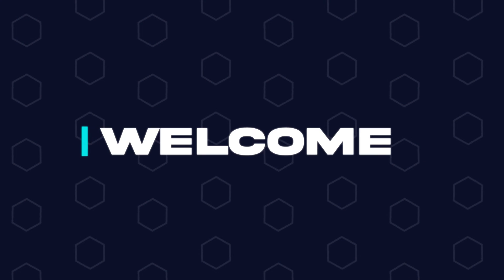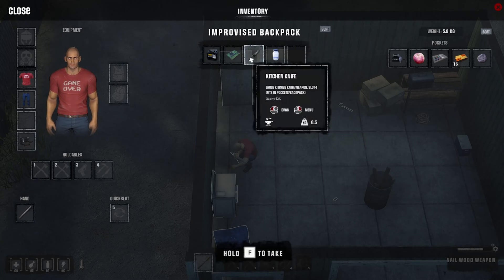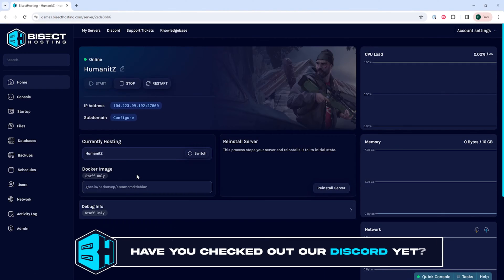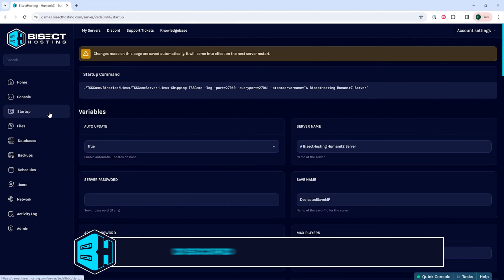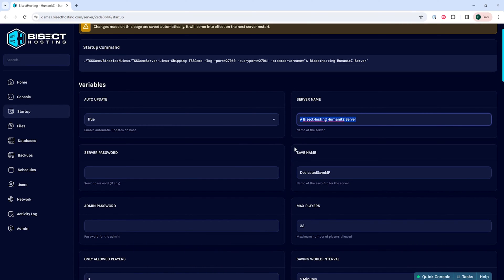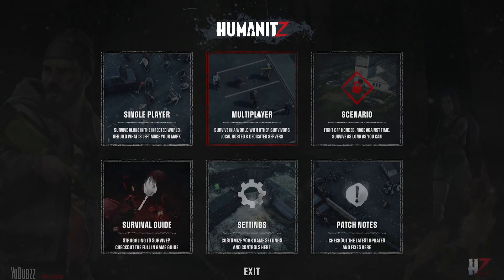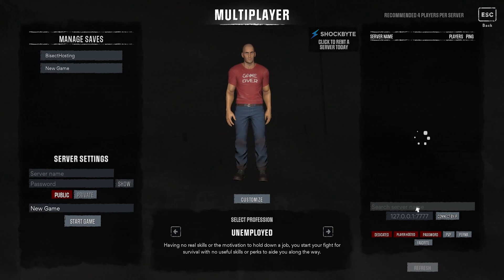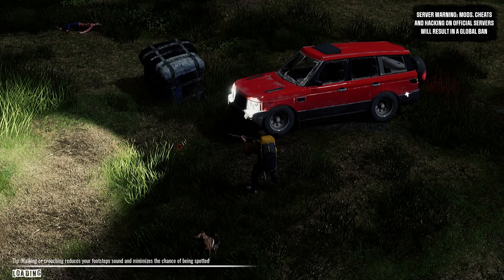How to Join a HumanitZ Server!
Learn How to Join a HumanitZ Server!

Connecting to a HumanitZ server is easy with BisectHosting! Just input the server name from the Startup Panel into HumanitZ's multiplayer menu, and join your server in minutes!

TIMESTAMPS:

0:00 Intro
0:16 Copy Server Name
0:30 Connect to Server
0:50 Outro